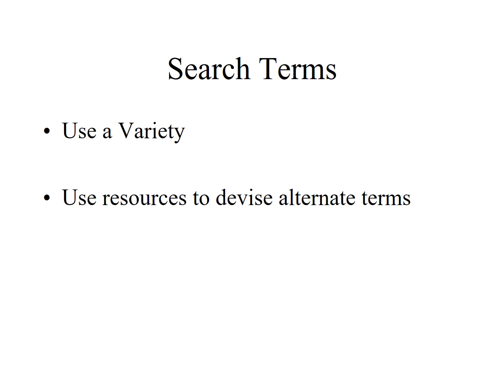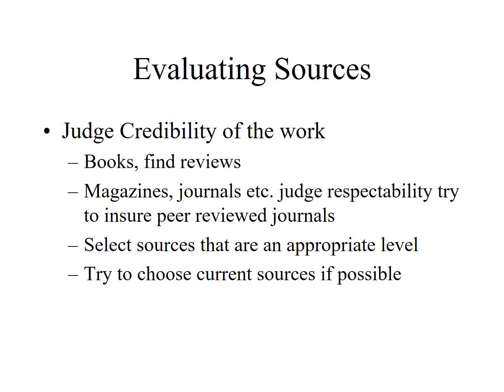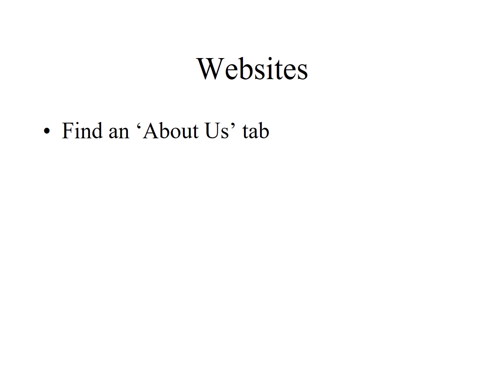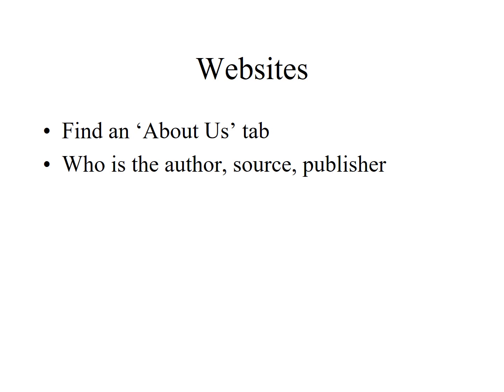Chapter 5 Part 1 Finding Sources